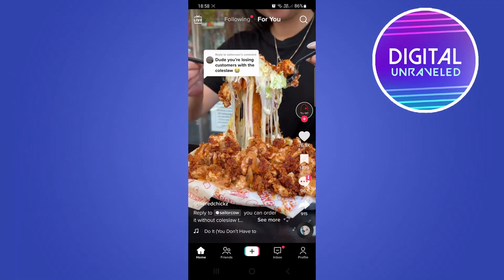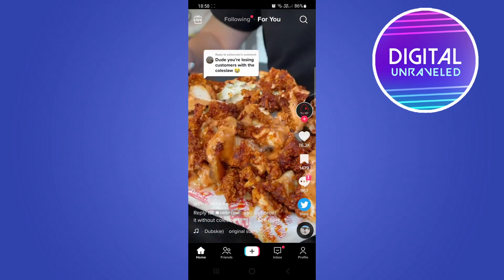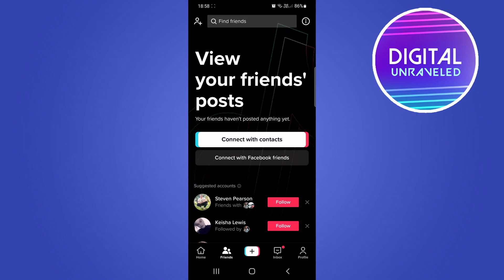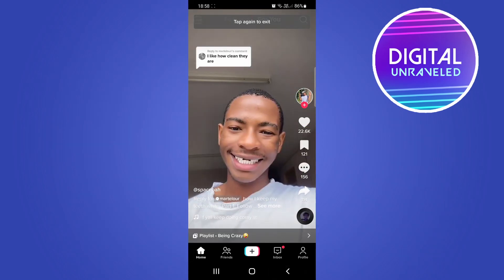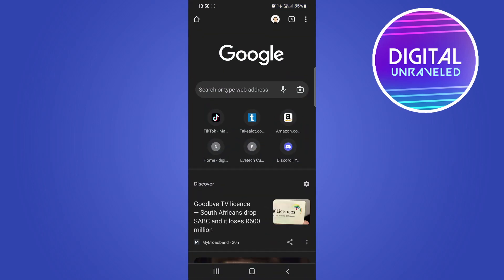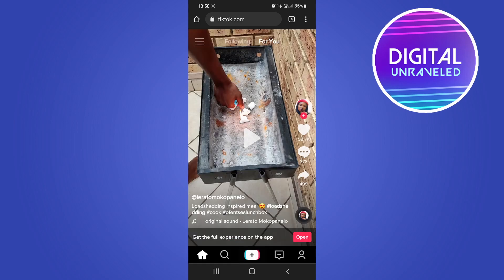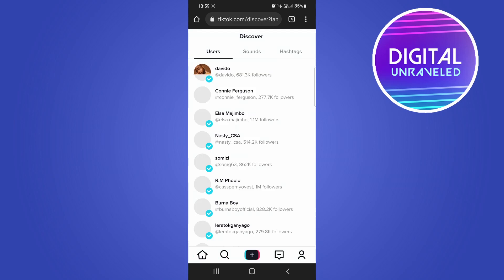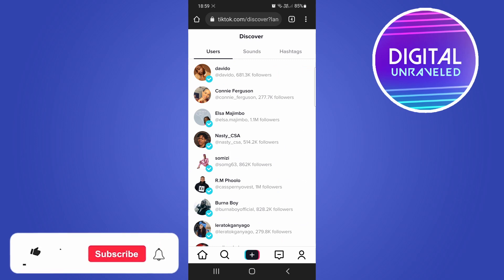Discover Button Missing On Tiktok (FIX!)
Learn about a potential fix for the discover button missing on Tiktok